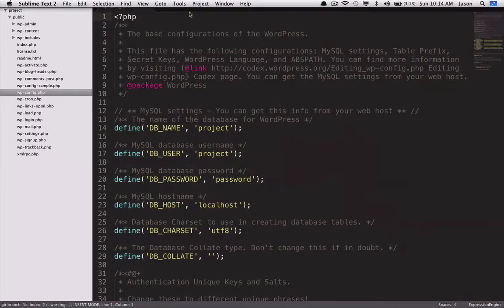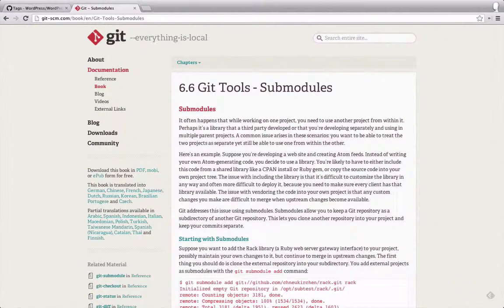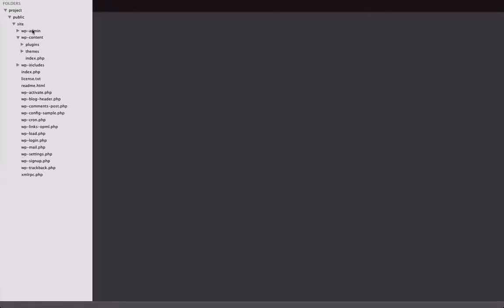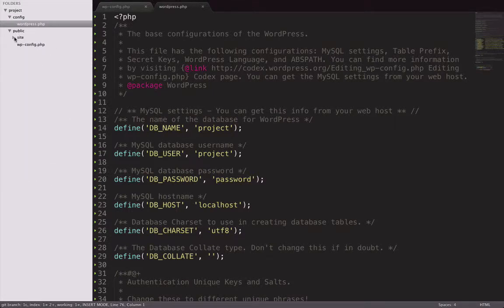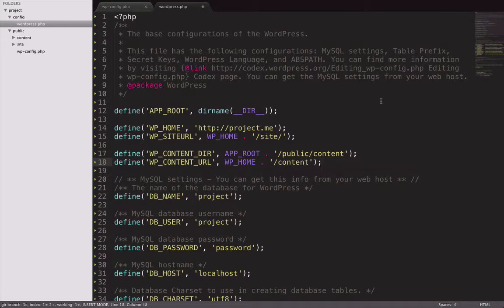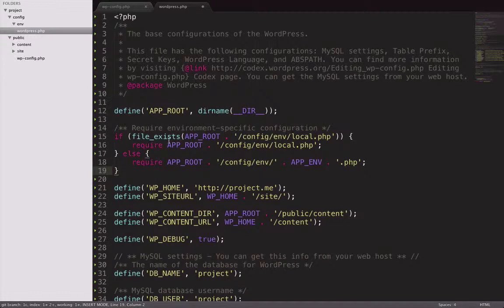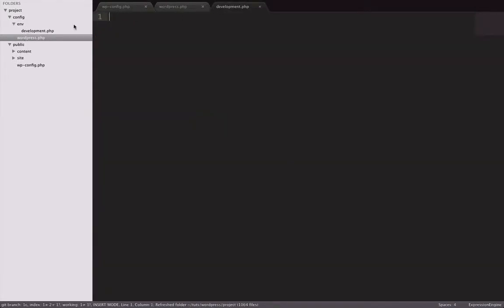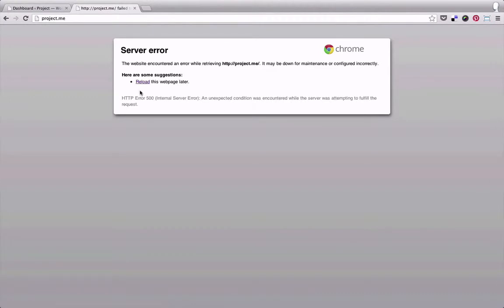The Wordpress Hacker's Guide to the Galaxy Part 3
Take Control of your Environment,
The Wordpress Hacker's Guide to the Galaxy